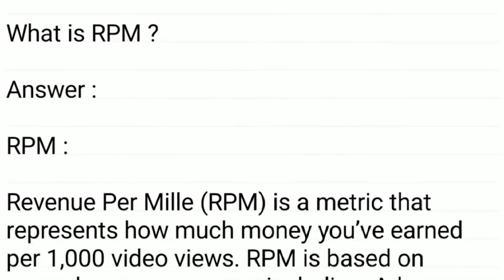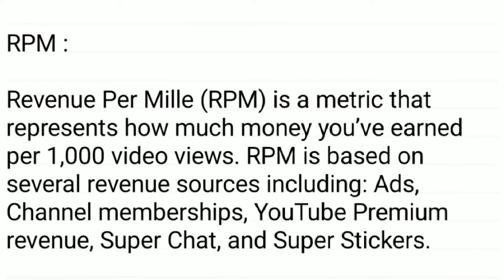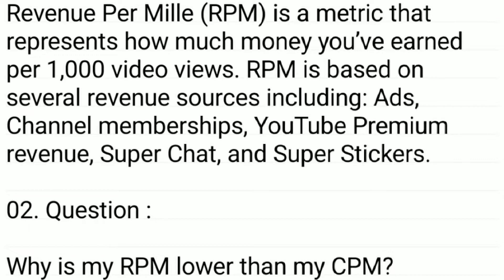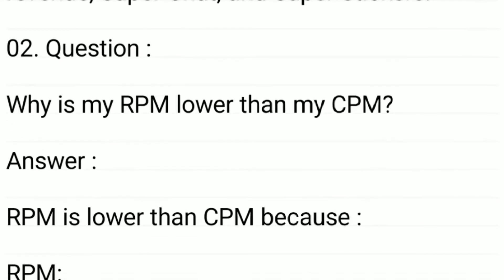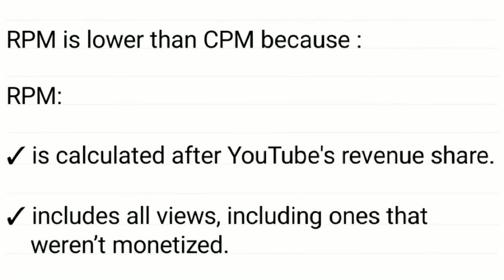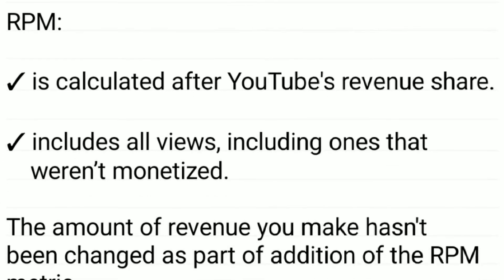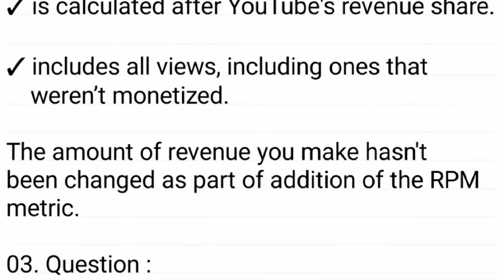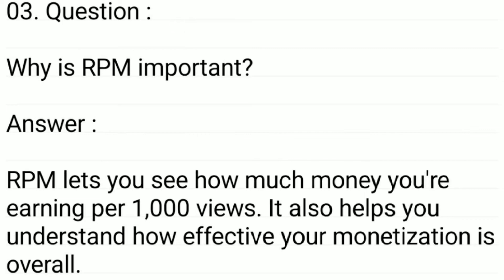02. What is RPM || Why is RPM important by Chain of Discourse